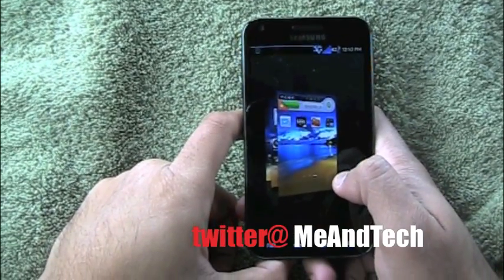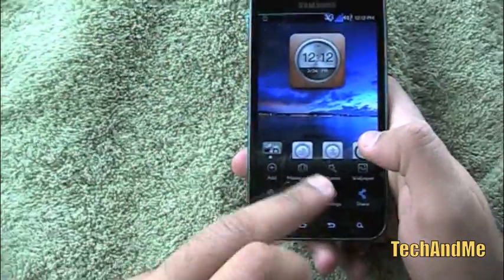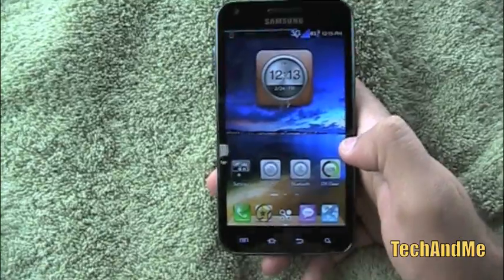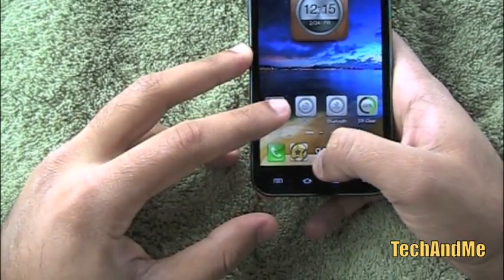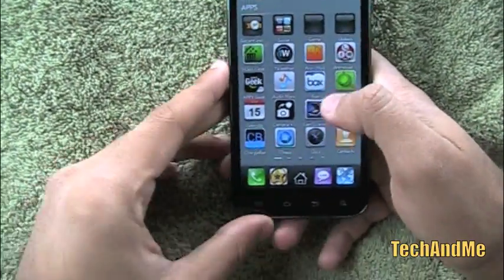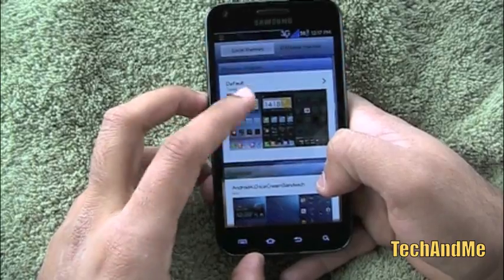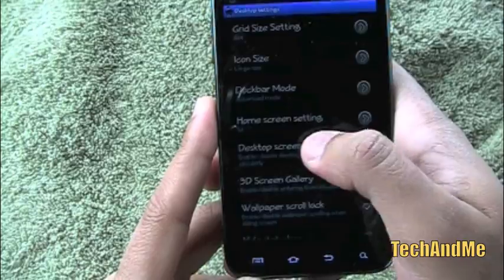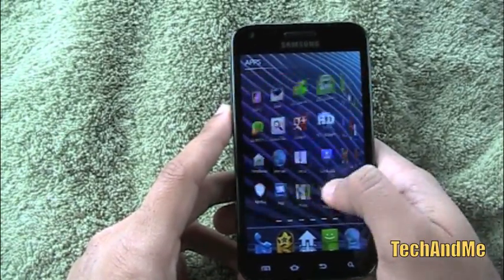Android Launcher 3D STYLE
I'm using a SAMSUNG GALAXY S2